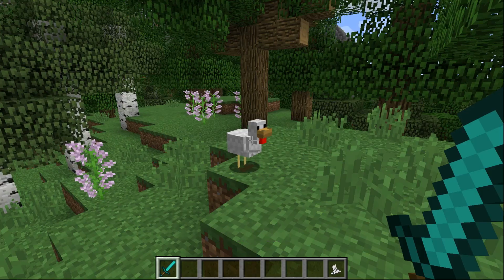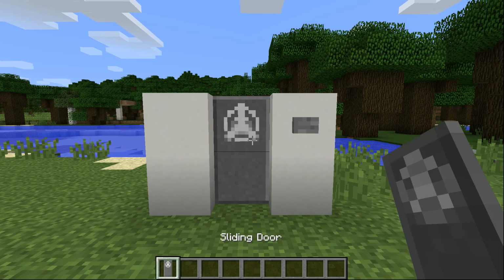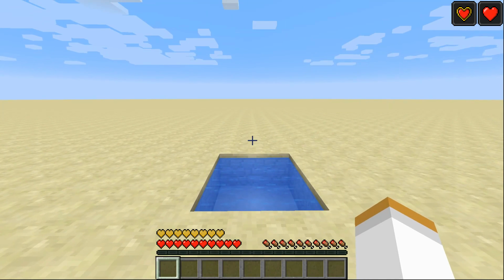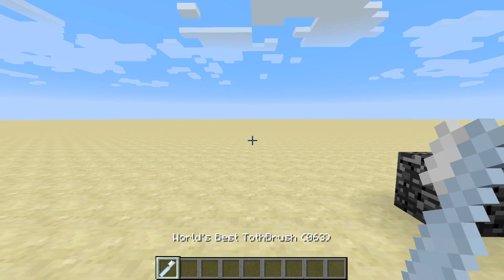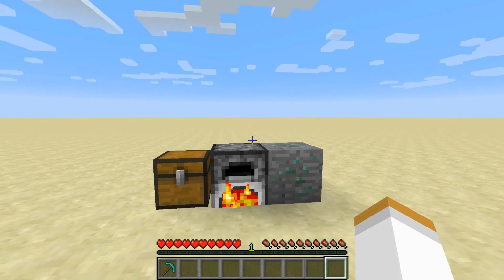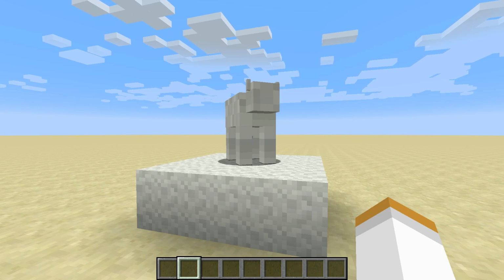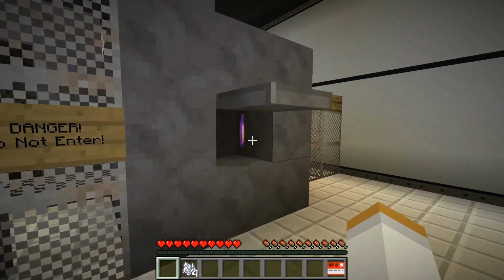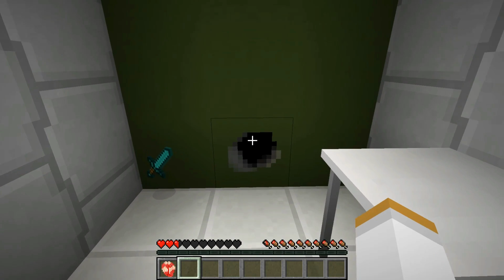SCP: Lockdown Showcase (1.2)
This video is a showcase of the SCP: Lockdown minecraft mod, for which I am one of the coders.

Timetable:
0:18 - Getting Started
1:03 - Arrowproof Vest
1:18 - Flashlight
1:33 - Night Vision Goggles
2:14 - Item Display Plate and Shelf
2:29 - Chairs
2:40 - Battery
3:30 - Sliding Door
3:47 - Keycards and Keycard Reader
4:34 - Computer
5:19 - Document Crafter, Labels and Documents
6:45 - SCP-006 - Fountain of Youth
6:57 - SCP-008 - Zombie Plague
8:11 - SCP-009 - Red Ice
8:43 - SCP-023 - Black Shuck
9:15 - SCP-049 - Plague Doctor
9:43 - SCP-053 - Young Girl
10:09 - SCP-063 - The World's Best TothBrush
10:28 - SCP-087 - The Stairwell
11:24 - SCP-109 - Infinite Canteen
11:41 - SCP-111 - Dragon Snails
12:13 - SCP-131 - The "Eye Pods"
12:33 - SCP-143 - The Bladewood Grove
13:17 - SCP-148 - Telekill
13:45 - SCP-173 - The Sculpture
14:07 - SCP-178 - "3-D" Specs
14:34 - SCP-261 - Pan-Dimensional Vending
14:50 - SCP-294 - The Coffee Machine
15:21 - SCP-330 - Take Only Two
15:37 - SCP-409 - Contagious Crystal
16:22 - SCP-458 - The Never-Ending Pizza Box
16:41 - SCP-472 - Bloodstone
18:17 - SCP-513 - Rusty Cowbell
19:03 - SCP-822 - Landime Cacti
19:13 - SCP-914 - The Clockworks
20:18 - SCP-939 - With Many Voices
20:48 - SCP-1000 - Bigfoot
21:06 - SCP-1025 - The Encyclopedia of Common Diseases
21:22 - SCP-1048 - Builder Bear
22:09 - SCP-1162 - A Hole in the Wall